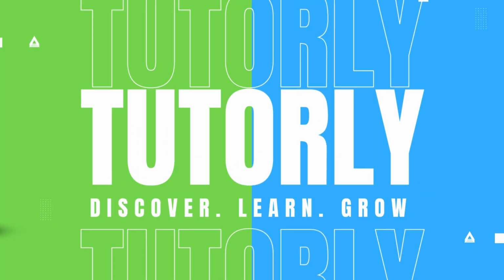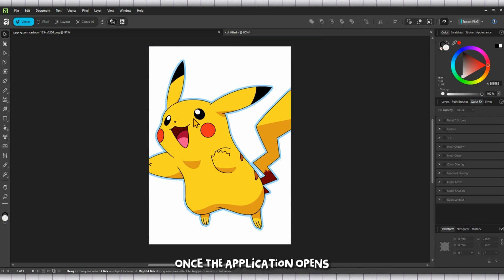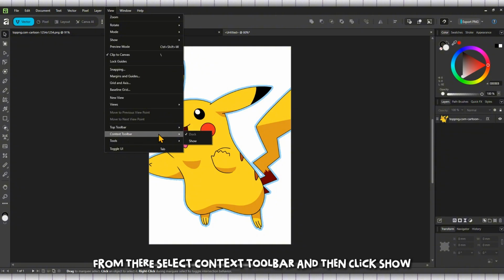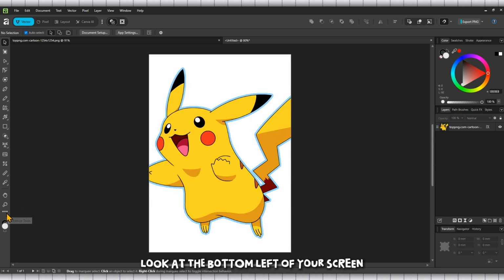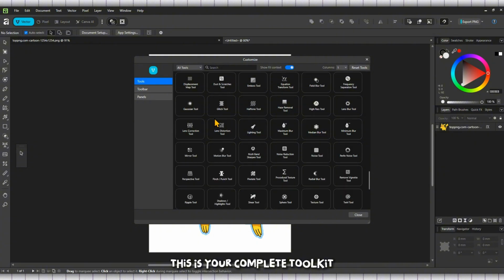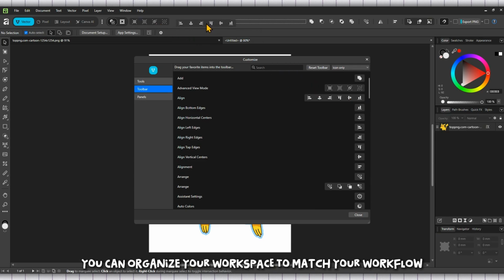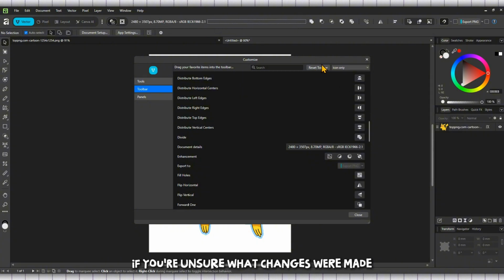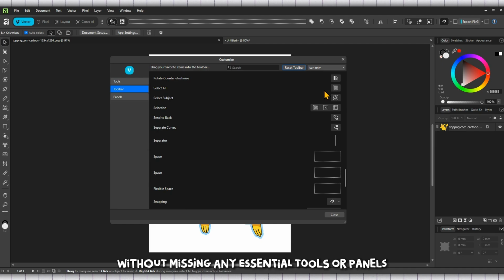How To Restore Tools In Affinity Designer (2026 Guide)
Are you tired of dealing with Affinity Designer tools that just aren't working the way they should? Look no further. In this video, we'll show you how to fix common issues with Affinity Designer tools in 2026, getting you back to designing with ease and precision. From troubleshooting basic problems to more complex solutions, we've got you covered. Learn how to optimize your workflow, improve your design skills, and take your creativity to the next level with Affinity Designer. Whether you're a beginner or an experienced designer, this video is perfect for anyone looking to improve their Affinity Designer skills and stay up-to-date with the latest tools and features. So why wait? Fix your Affinity Designer tools now and start creating stunning designs with confidence.